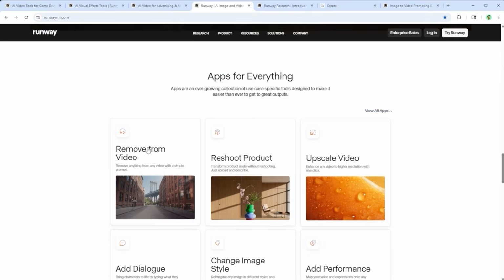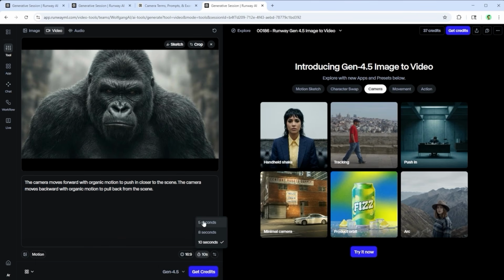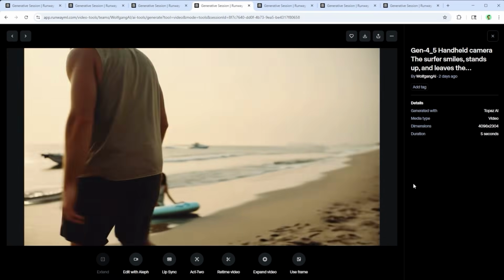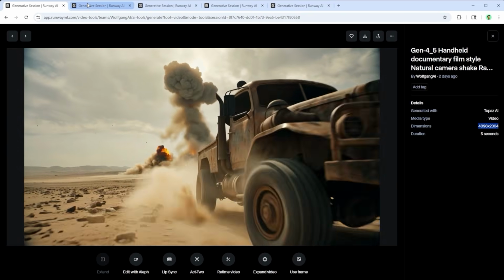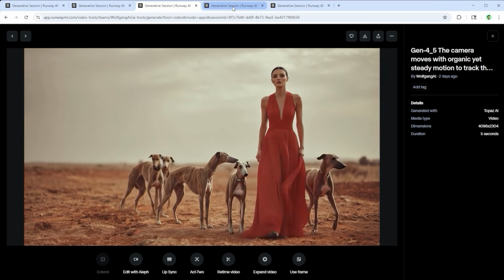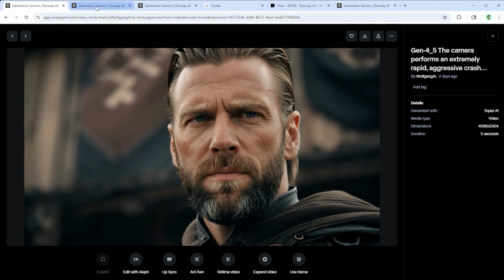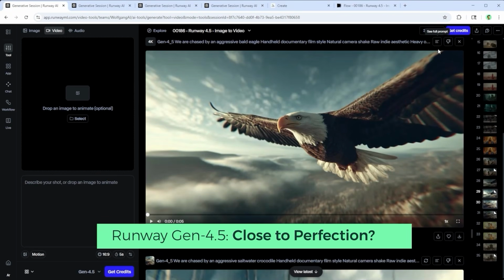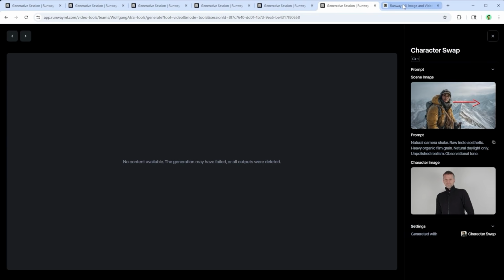Runway Gen 4.5 Image to Video – Cinematic Motion Explained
Runway Gen 4.5 Image to Video – A Grounded Deep Dive into Motion.
When you work with Image to Video long enough, you stop asking what a model can do in theory and start noticing what it actually gives you in practice. With Runway Gen 4.5, that shift happens surprisingly fast. Certain images begin to move in a way that feels coherent and predictable, not because the prompt is overbuilt, but because the system has a solid grasp of motion, weight, and environment.

This is useful if you want to work rather than wrestle. If your focus is on movement, camera behavior, and atmosphere without constantly correcting or compensating, Gen 4.5 can be a comfortable place to land. Especially with animals, landscape-driven scenes, and restrained camera setups, the results tend to stay calm and controlled.

Not everything works automatically. Some ideas still resist, and some features interrupt the flow. But once you understand where the system feels at ease, you can spend more time shaping scenes and less time fixing motion. This video is about identifying that zone and deciding whether it fits the way you like to work.

UPDATE: On the official Runway system status page, the following is listed:
“Issues with Nano Banana Pro generations. Investigating – We’re seeing an increased error rate in Nano Banana Pro generations. We will provide an update as soon as the issue is resolved.
Feb 09, 2026 – 15:39 UTC”

Runway is therefore already working on fixing these issues (for example with Character Swap, which requires Nano Banana Pro). If the feature is already working properly again, the note mentioned in this video is no longer applicable.

Chapter
00:19 – Runway Gen-4.5: When It Clicks
01:21 – Using Runway Gen-4.5 Image to Video
02:17 – Test Series: Image to Video in Action
09:18 – Runway Gen-4.5: Close to Perfection?
10:07 – Runway Gen-4.5: A Final Note